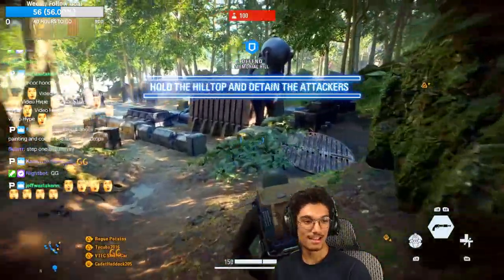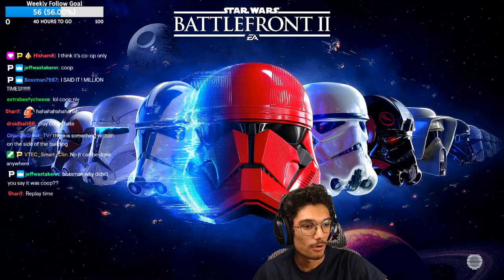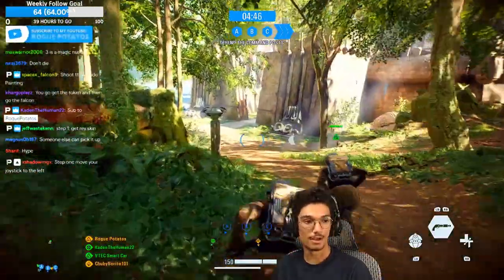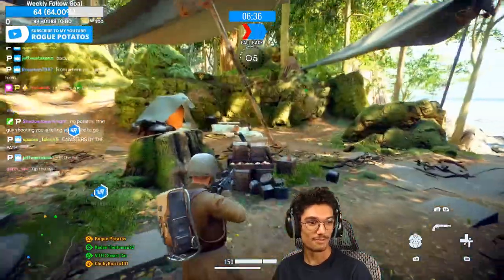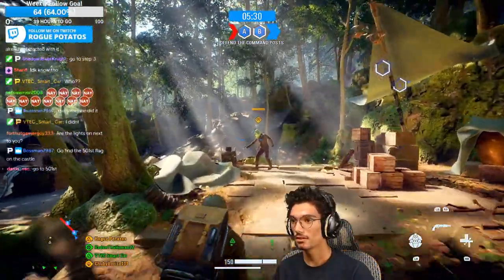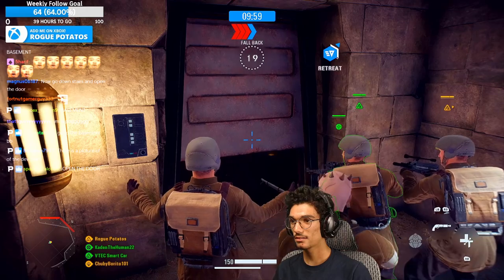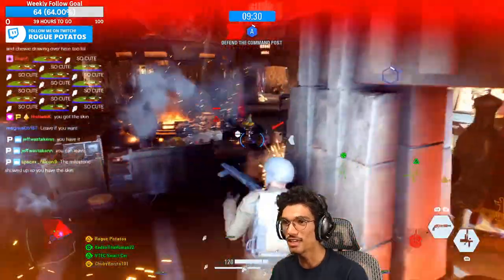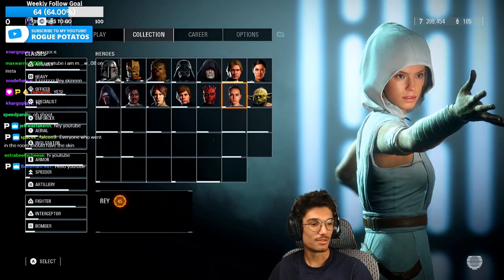Viewers help me unlock NEW REY SKIN - Battlefront 2 Highlights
Hey everyone! In today's video I have a stream highlight of me unlocking the new Rey skin! But this was done with a twist. I hadn't watched any youtube guides or anything, on how to unlock this new skin.Instead I had the viewers/chatters guide me step by step! I had so much fun, I hope those who were in chat too did as well.

I'm live four times a week! Come hang out!

Schedule:
Week of 5/3/2020
Monday - Thusday: 12:30PM EST - 3:30PM EST